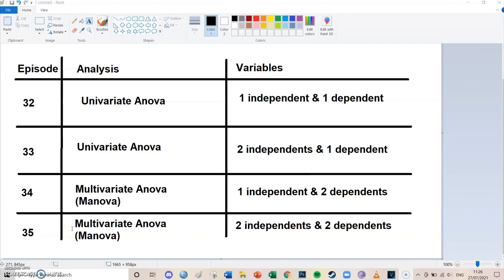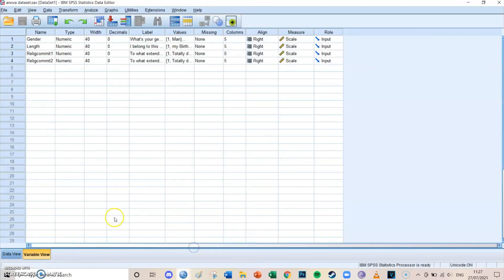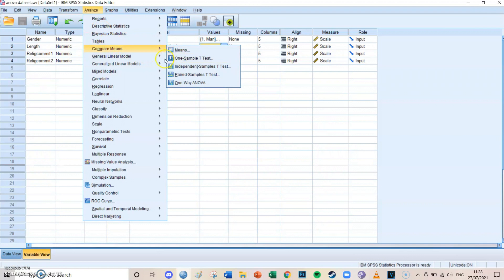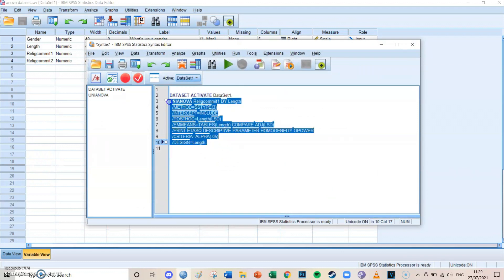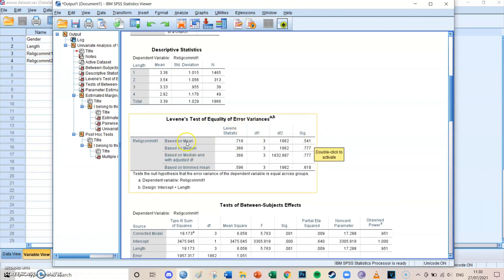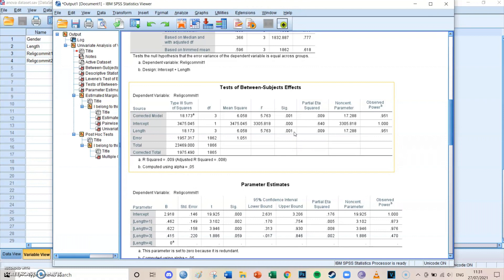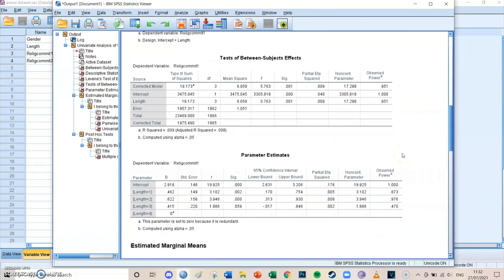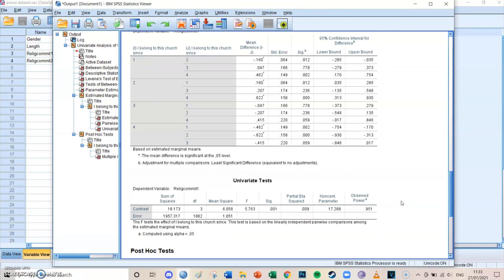SPSS #32 Univariate Anova (1 independent & 1 dependent)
Hi guys, my name is Bas and welcome to my new spss tutorial.